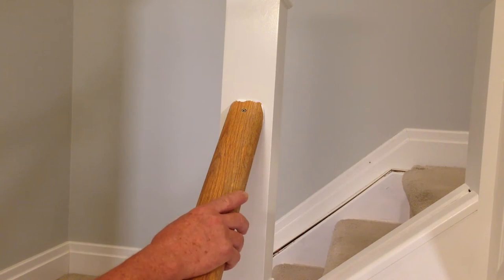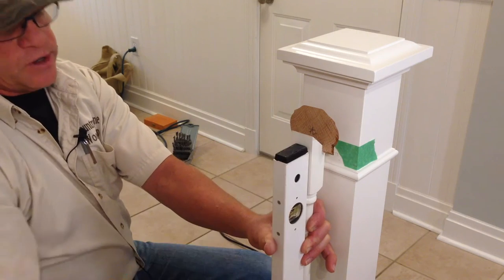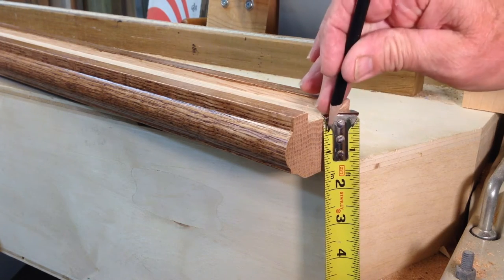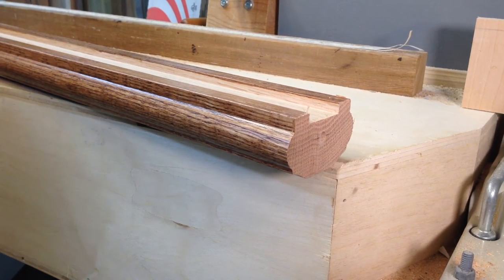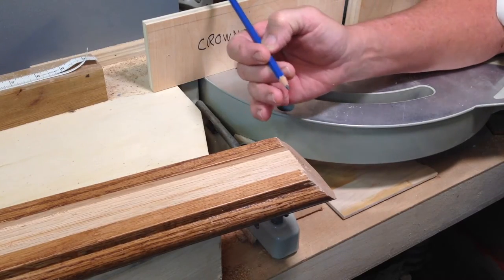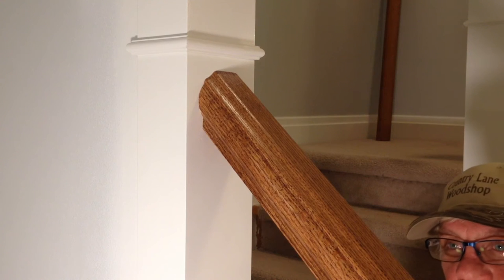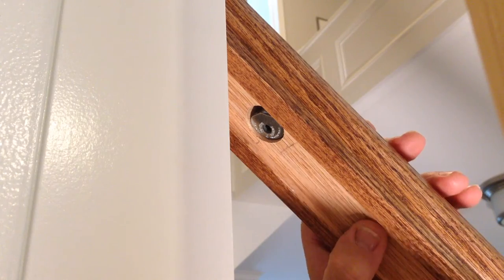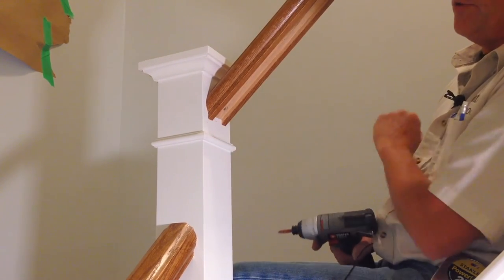Handrail Install with Newel Posts (Staircase Renovation Series)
We learn from a professional how to install handrails to the newel posts.  In this project, we use concealed hardware to properly install the handrail without having holes to fill.  This is part of a video series showing how to upgrade a staircase.  See the Staircase Renovation playlist for all the videos in this series